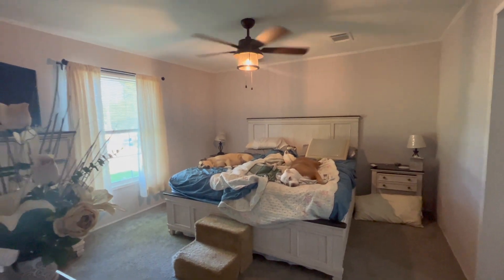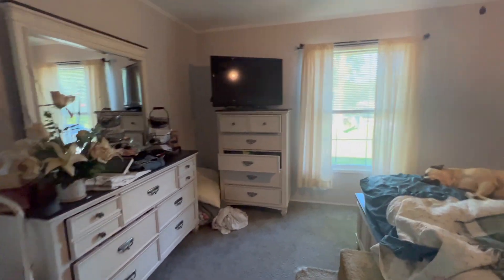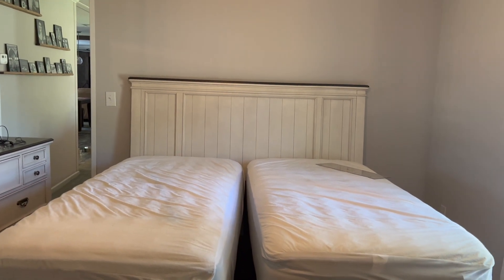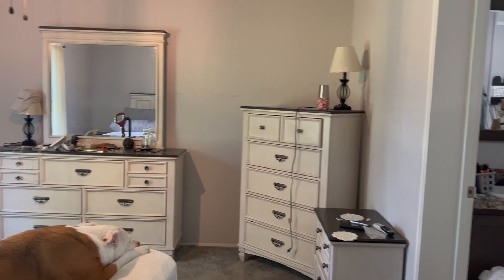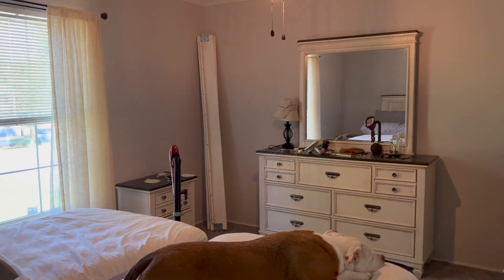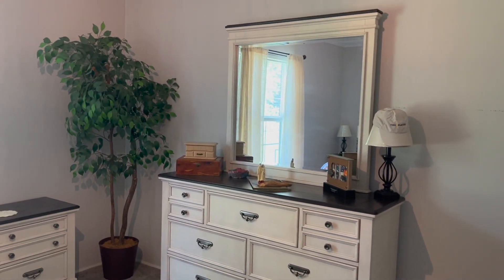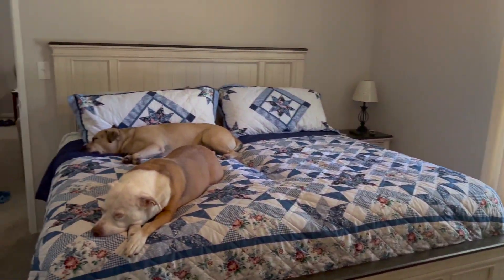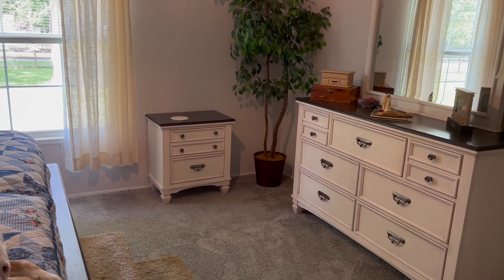Master Bedroom Rearrange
Hi friends
Todays video is one I filmed a few weeks ago. I share my thought process of rearranging. After having it this way, I decided to change it back to the way it was
Hugs Stacy